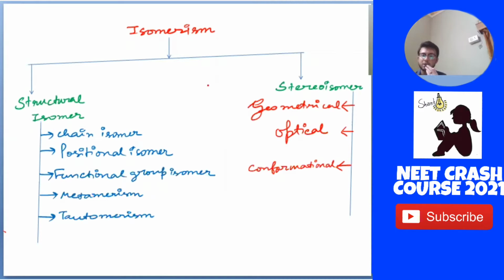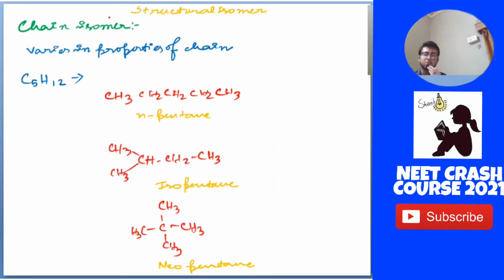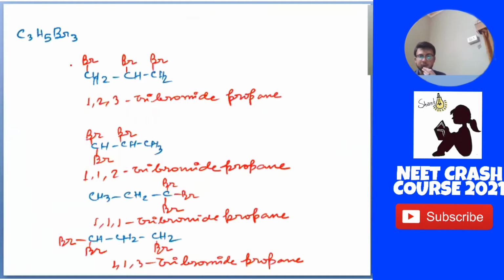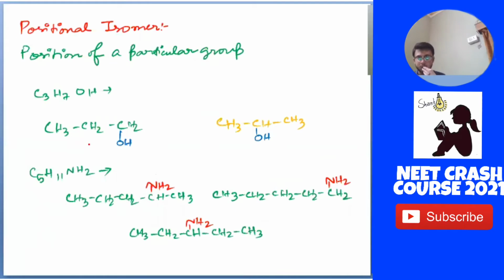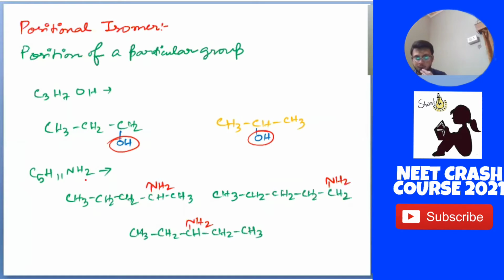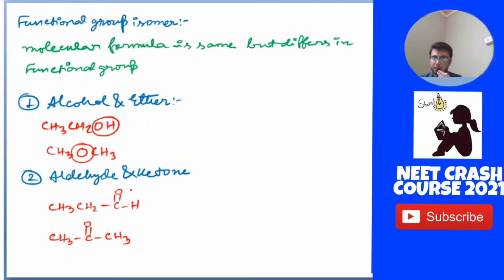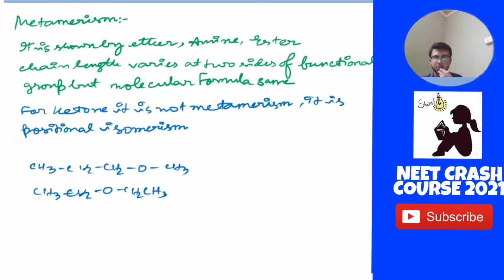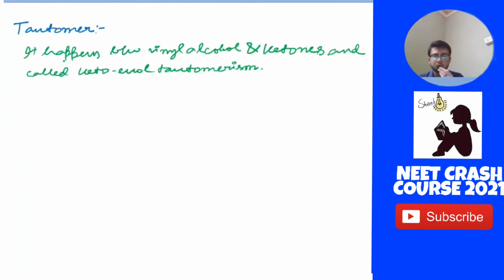Structural Isomer|Isomers(Part 1)|Organic Chemistry Class-XI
Structural Isomers is the inevitable part of Isomers in organic Chemistry explained evaluately